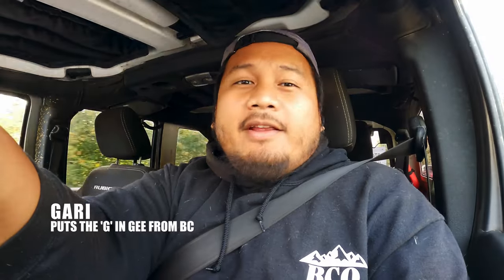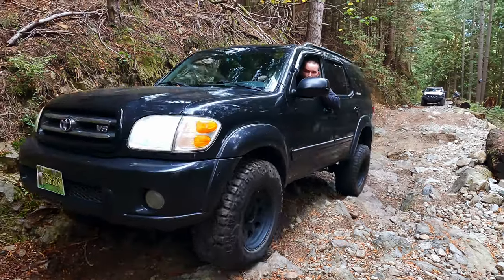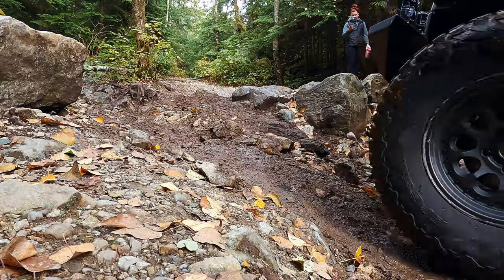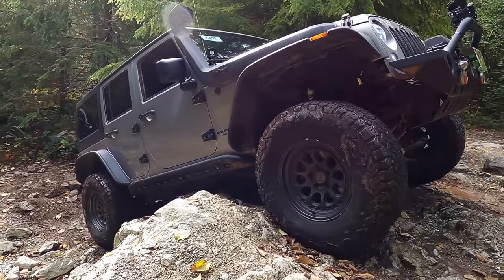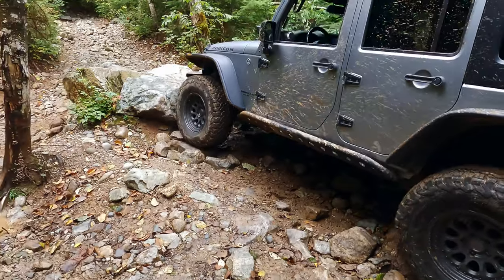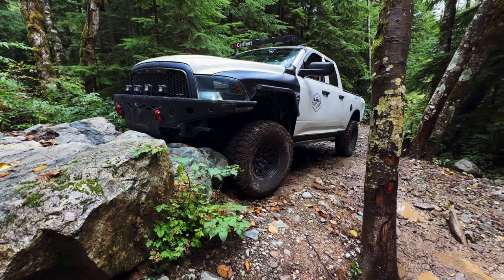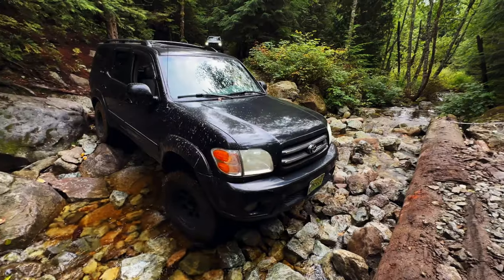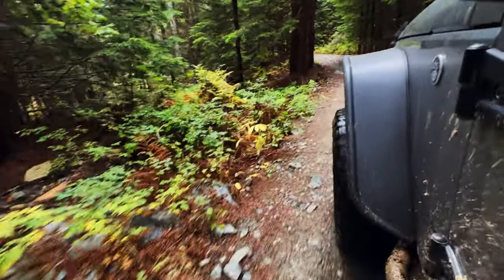RETURN TO EAGLE MOUNTAIN | BUILT JEEP WRANGLER JKU, DODGE RAM & TOYOTA SEQUOIA OFF ROAD ADVENTURE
Hey everyone! In this video, I finally Return to Eagle Mountain after 2 years in my modified 2017 Jeep Wrangler Rubicon JKU. I'm joined with the homie, Brendan from Carfleet in his Off Road Built 2010 Dodge Ram 1500 and Nikolay (The guy that pull me out at Stave Lake haha) in his nearly Stock Toyota Sequoia. Enjoy!!!

IN THIS VIDEO:
Brendan@Carfleet:

Show some love by giving this video a THUMBS UP. You can SUBSCRIBE to my channel for new videos, builds of my Ford F150 Lariat, Jeep Wrangler Rubicon JKU, Toyota RAV4 Hybrid, Vlogs and everything else that I record and share with you. Thanks for checking out my channel everyone. Like always... STAY AWESOME!!!